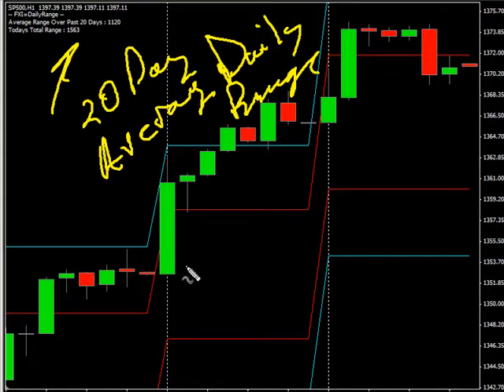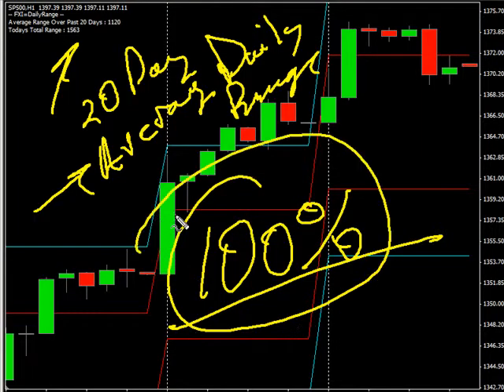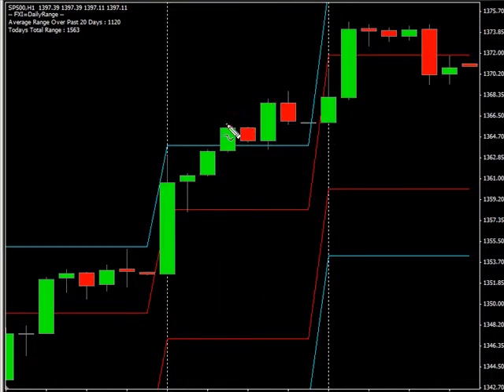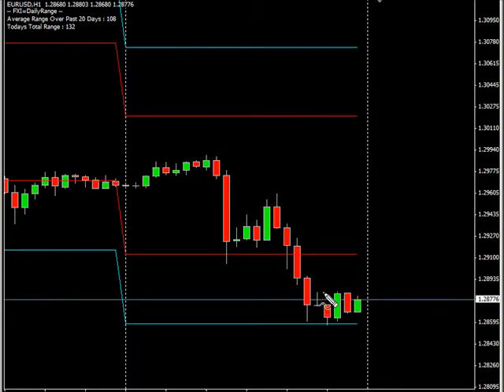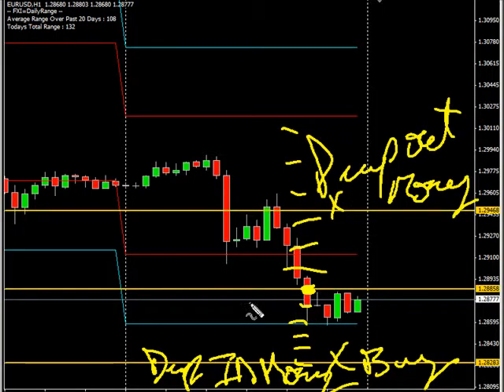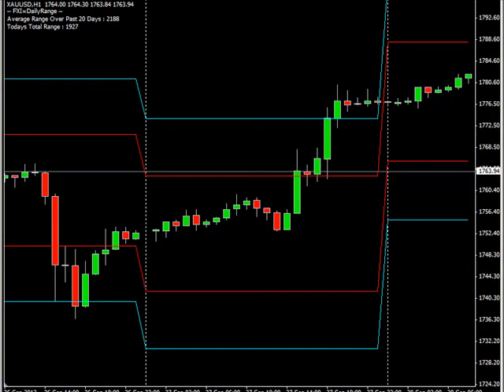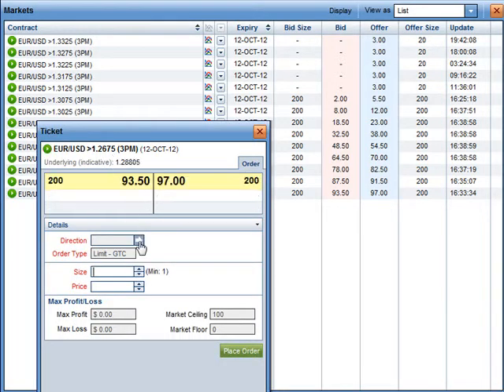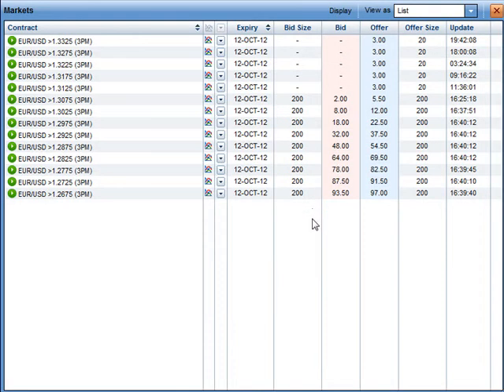Binary Impact Module 2 Premium Collection Income Play Explained Video 1